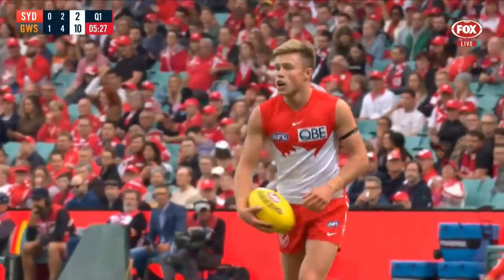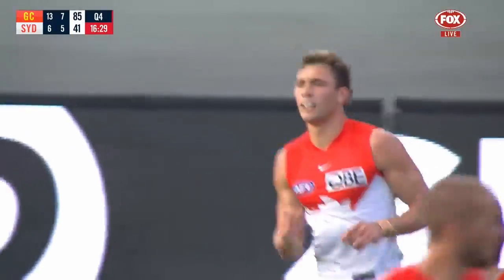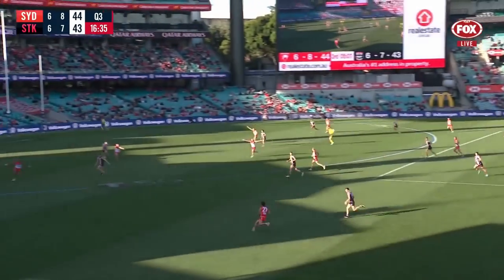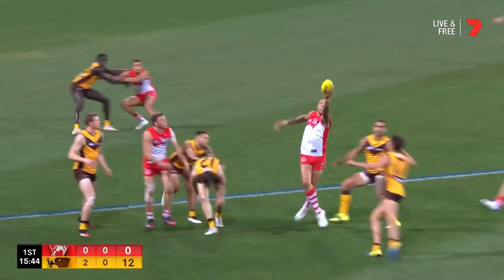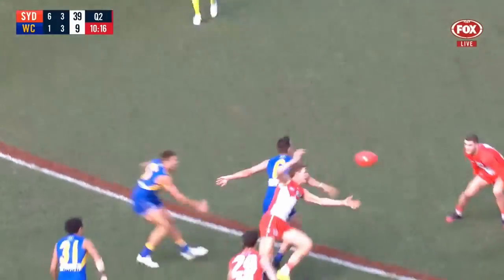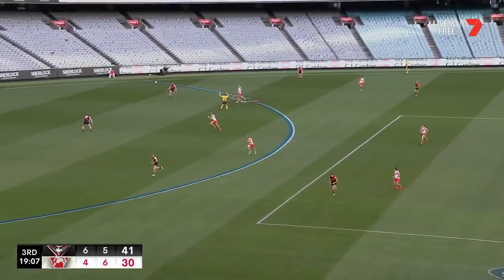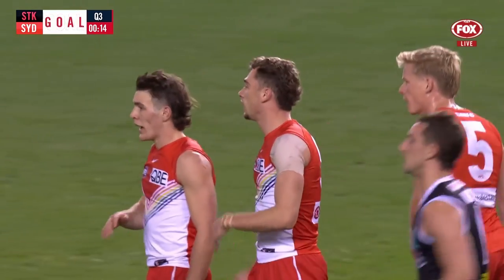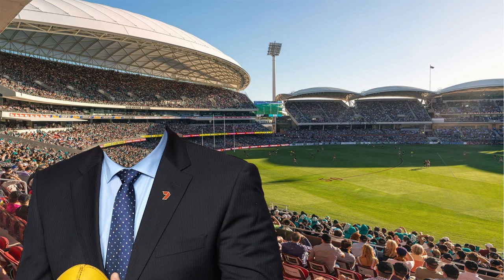Will Hayward 2021 AFL Highlights